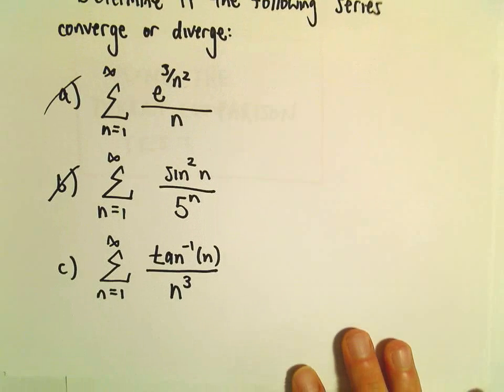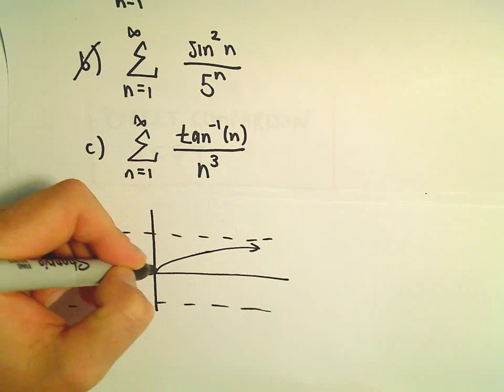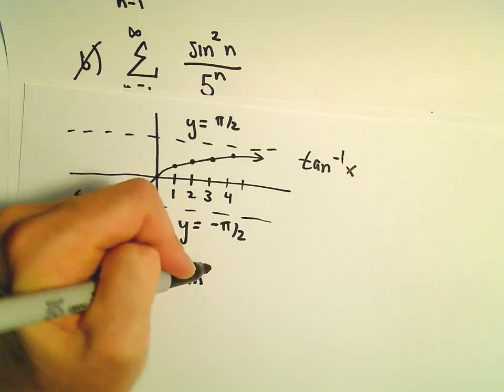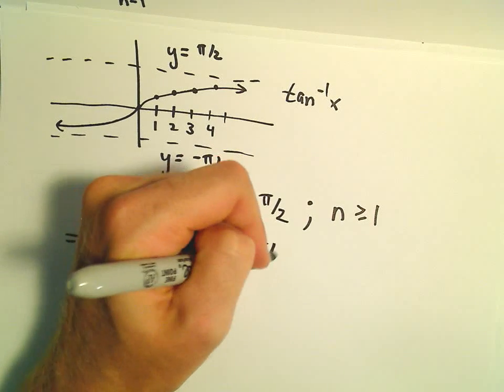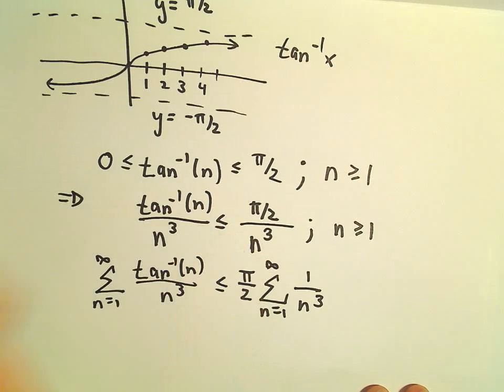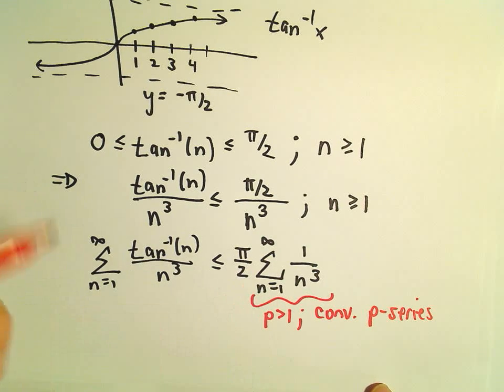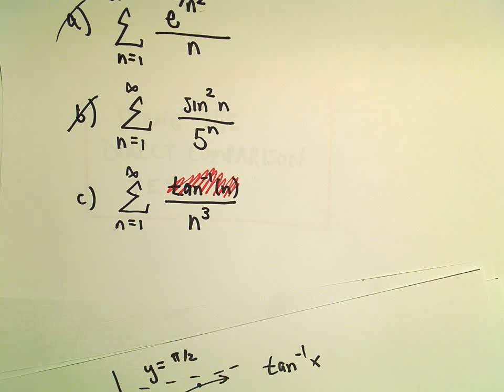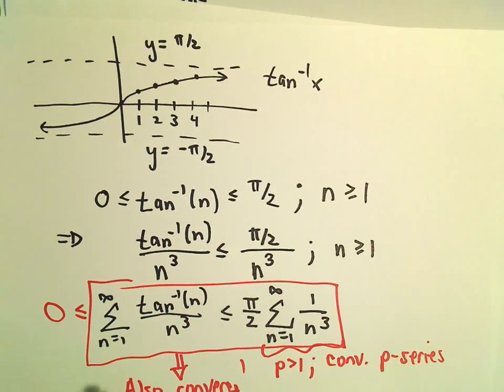Direct Comparison Test - Another Example 5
You da real mvps!   $1 per month helps!! Direct Comparison Test - Another Example 5. In this video I show that another series converges or diverges using the direct comparison theorem. I do not run over the formula/theory in this video (but do in another video, so look around if that is what you need!).